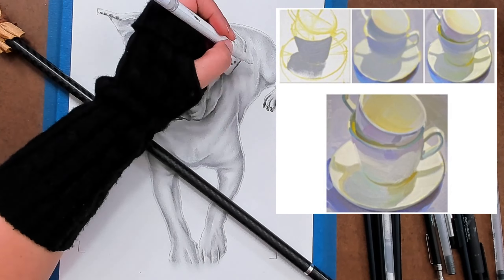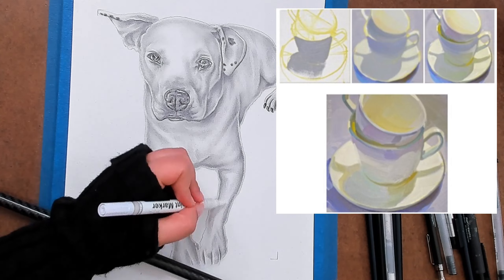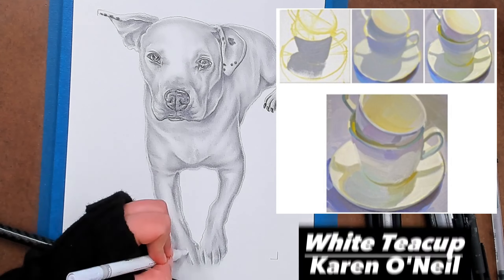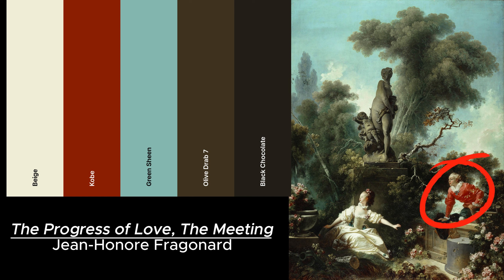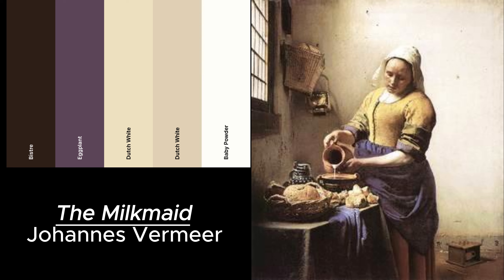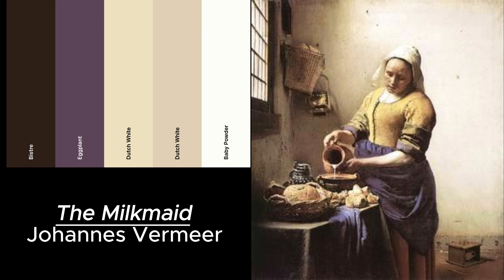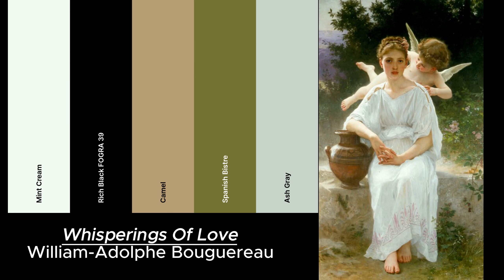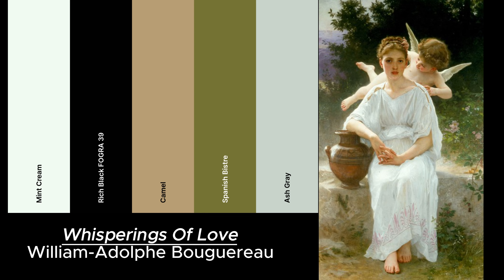Exploring White: PLUS 4 Great White Color Palettes!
Dive into the world of white, a versatile and often misunderstood color, with Artistry by Lisa Marie! In this video, we'll uncover the history and beauty of white, showcasing 4 gorgeous color palettes with WHITE. Don't miss out on this opportunity to expand your color knowledge and elevate your art! 🖌️✨

Fabulous Color Tools:
👉 MY FAVORITE COLORING SUPPLIES
Ohuhu Markers
Prismacolor Pencils
Pan Pastels
Ohuhu 10"x7.6" Mixed Media Art Sketchbook
Wood Mahl Stick
Neenah Vellum Bristol Cardstock Paper
Flymax Paint Marker .7mm White
Tombow Mono Zero Eraser 2.3mm